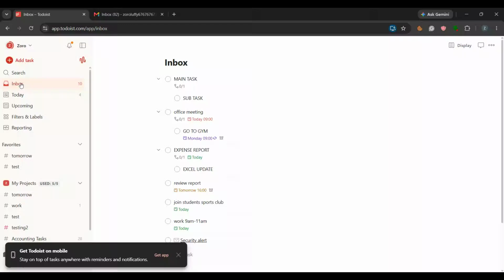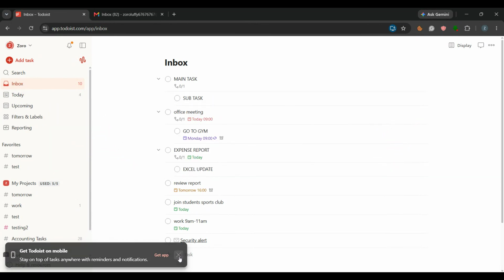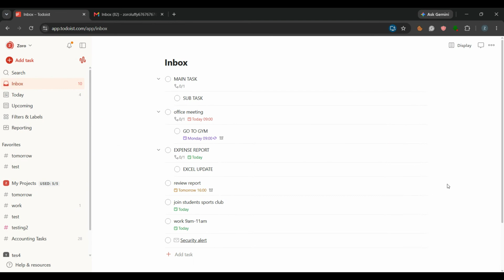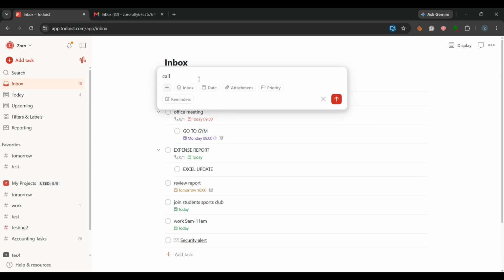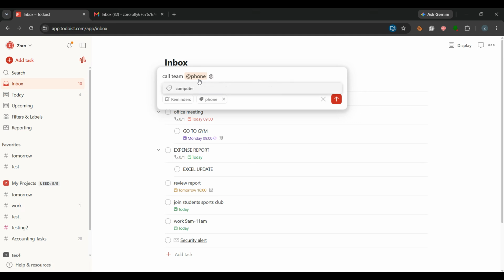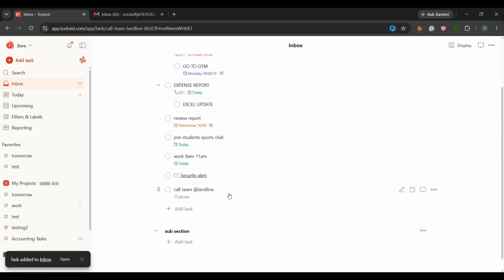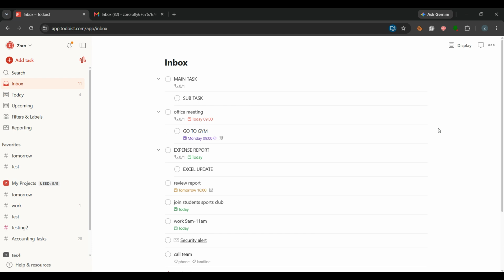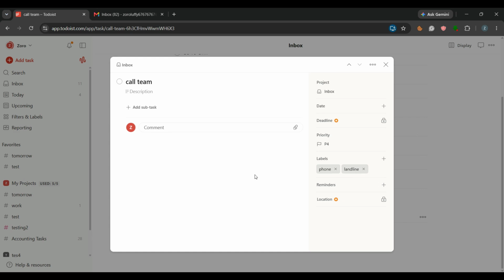How To Use Labels Todoist (Step By Step Guide)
Learn how to use labels in Todoist while creating tasks so you can organize work faster and stay productive.
This quick tutorial shows the fastest way to add labels with the @ symbol, choose existing labels, and create new ones.

🕚Timestamps:
0:00 Intro and why labels matter
0:20 Open task creation with Q
0:35 Add a label using the @ symbol
1:00 Select an existing label or create a new one
1:22 Save the task
1:35 Quick label organization tips
1:55 Recap and outro

✍️What You'll Learn In This Video:
• How To Add Labels To Todoist Tasks
• How To Use The @ Symbol While Creating Tasks
• How To Select Existing Todoist Labels
• How To Create A New Label In Todoist
• How To Save And Organize Tasks Faster
• How To Build A Simple Label System For Productivity

💡Pro Tips:
• Keep your labels short and easy to type
• Use labels for context, not categories, to stay flexible
• Reuse the same labels across similar tasks for consistency
• Create a small label system like phone, computer, home, and errands